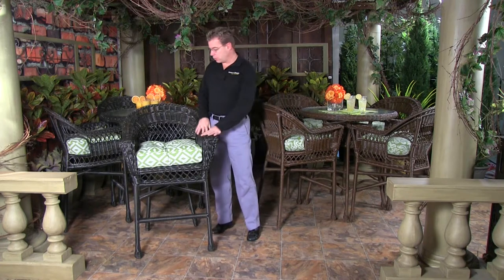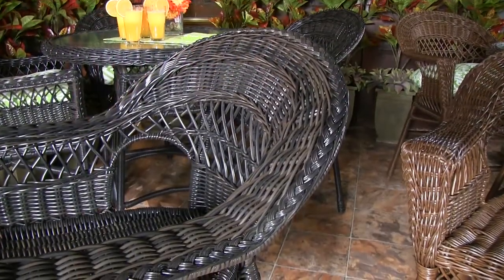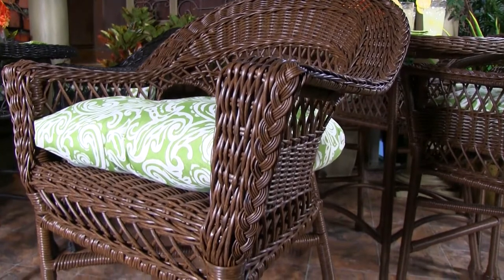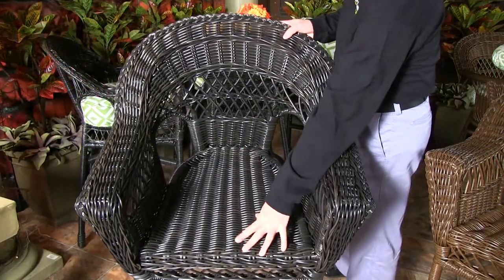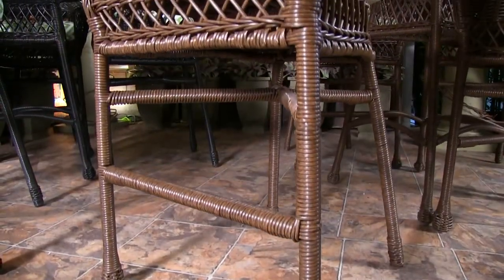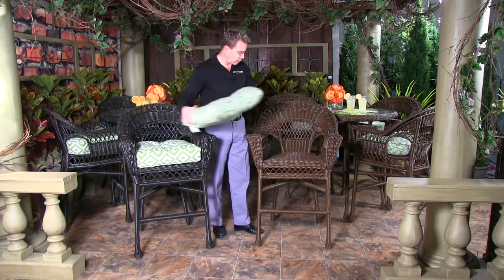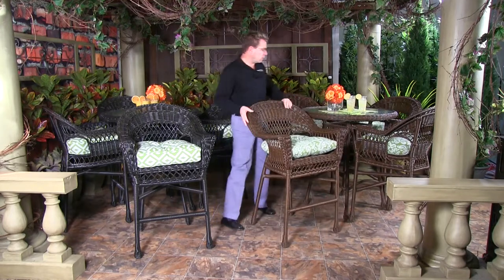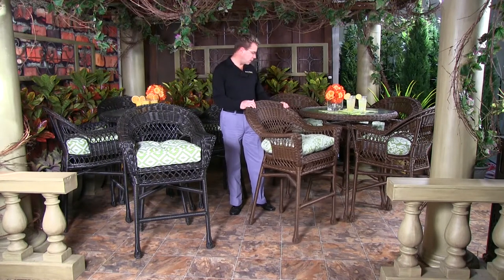Erwin & Sons Aruba Patio Furniture Overview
Kevin from Trees n Trends walks you through all the unique features and specifications of the Aruba outdoor patio furniture collection.